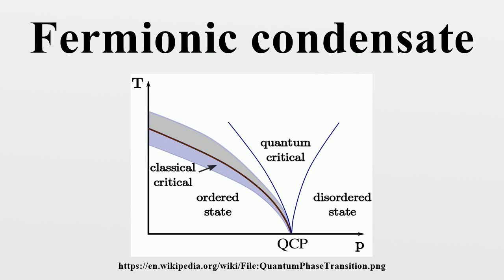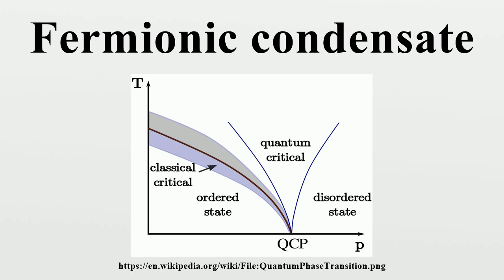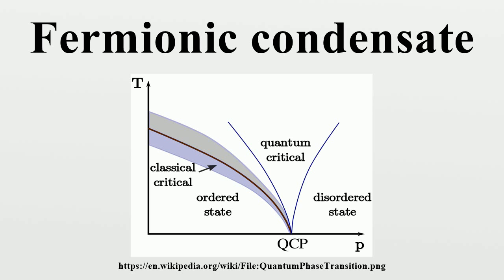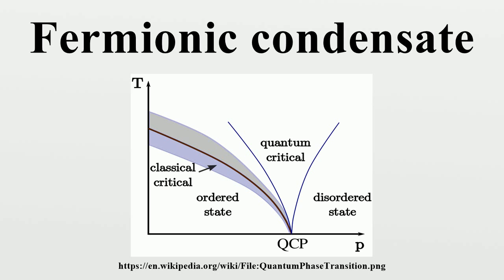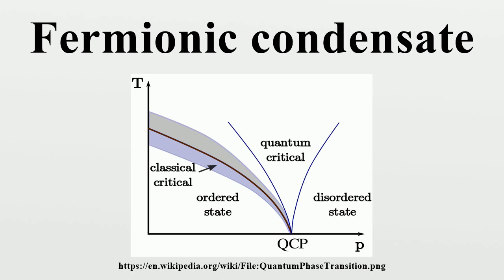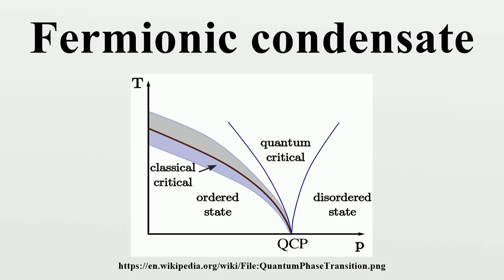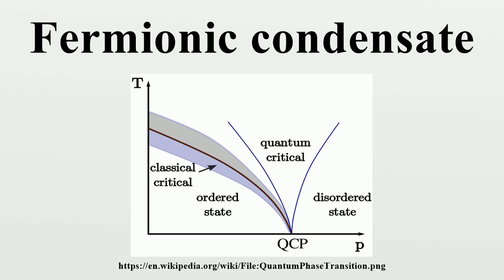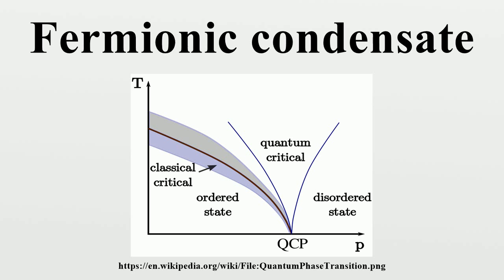Fermionic condensate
A fermionic condensate is a superfluid phase formed by fermionic particles at low temperatures.It is closely related to the Bose–Einstein condensate, a superfluid phase formed by bosonic atoms under similar conditions.

Image-Copyright-Info
Author-Info:   DG85

Image-Copyright-Info